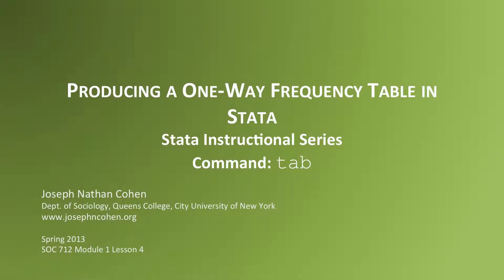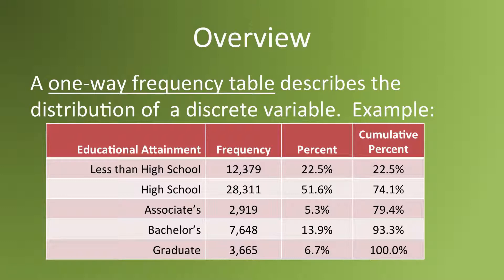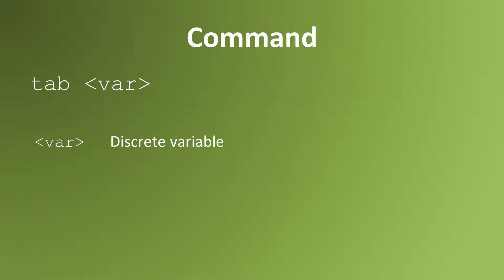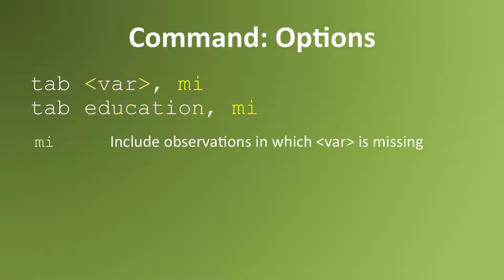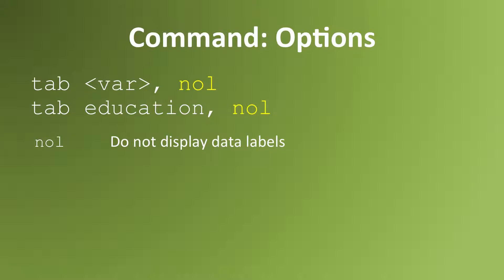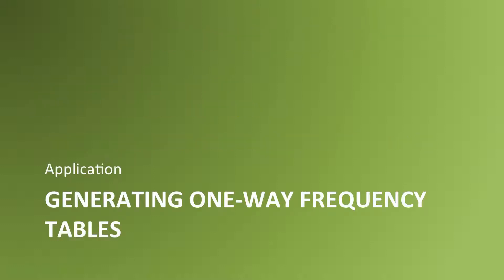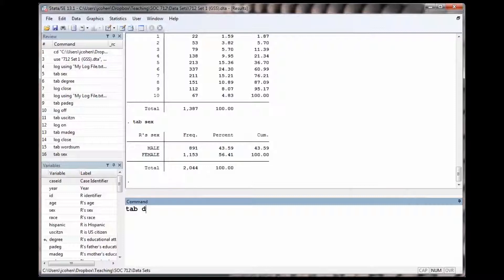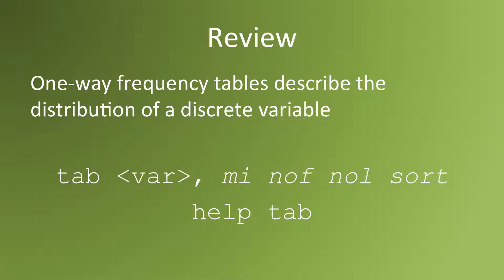Summarizing a Discrete Variable in Stata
How to create one-way frequency tables using Stata.